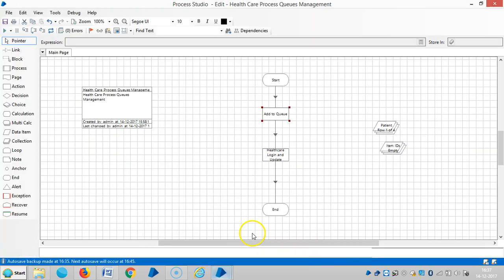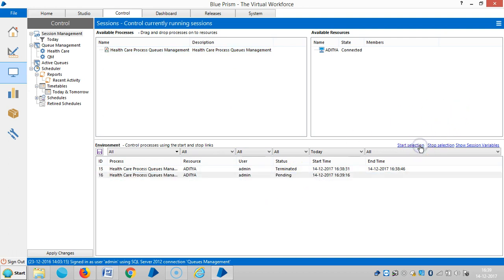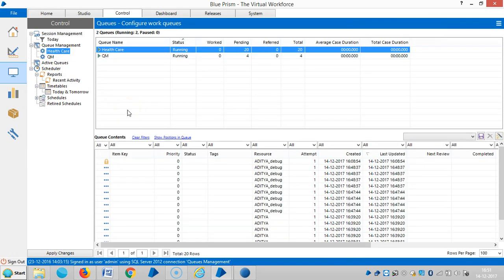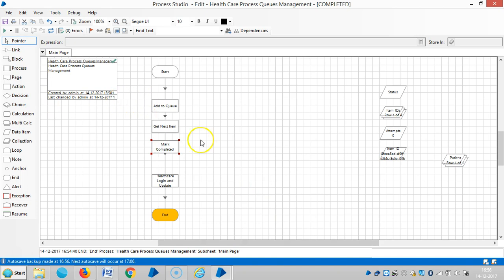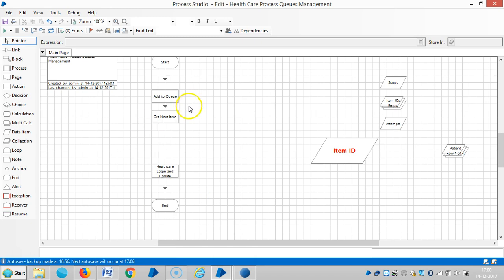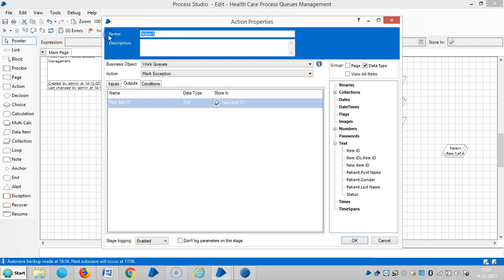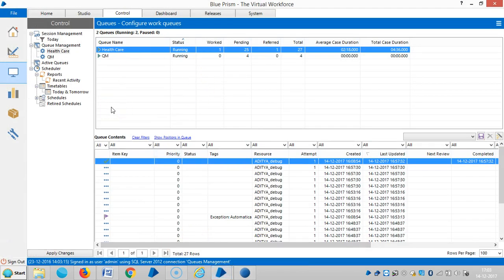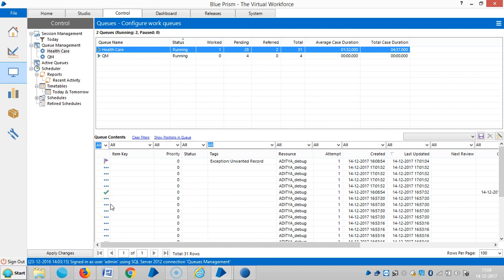BluePrism RPA-Health Care Application- Work Queues -HCQM 6002-Aditya RPA Academy BTM Layout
BluePrism RPA - Health Care Application- Work Queues -HCQM 6002-Aditya RPA Academy
Aditya Chereddy
                            M.Tech.,